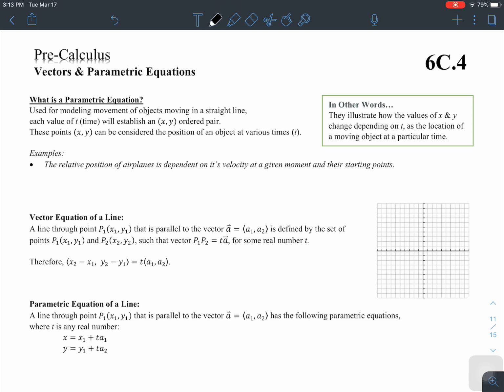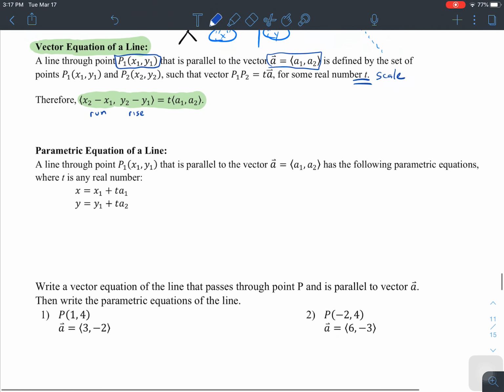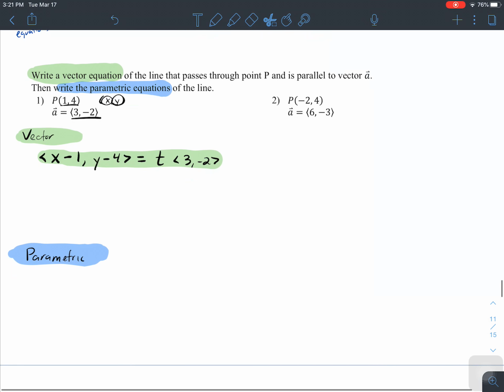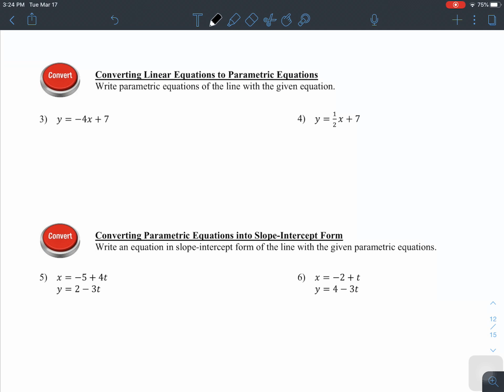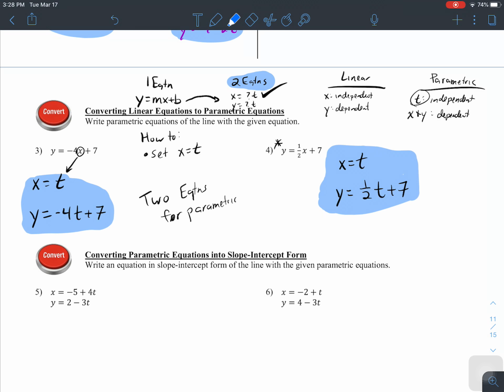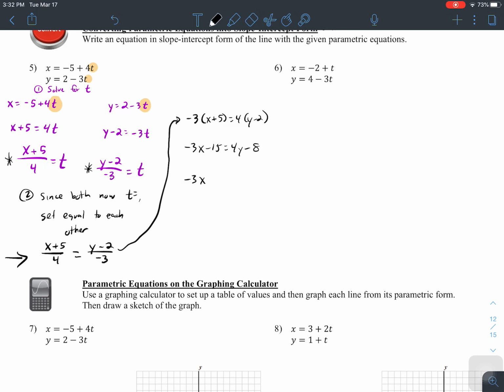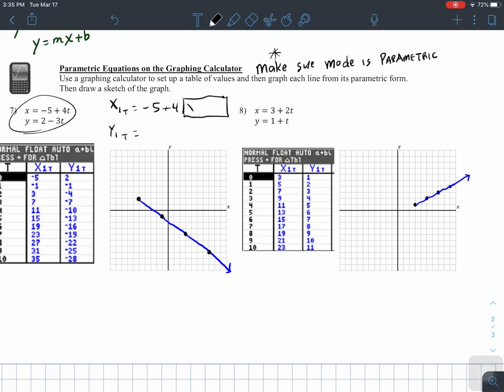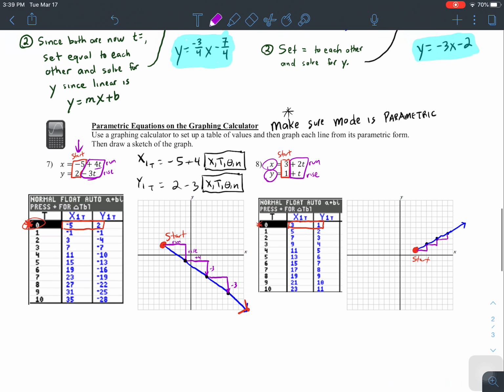PC: Lesson 6C.4 (Parametric Equations)